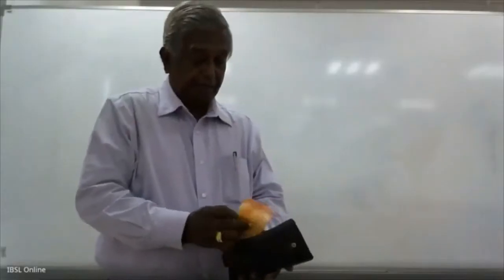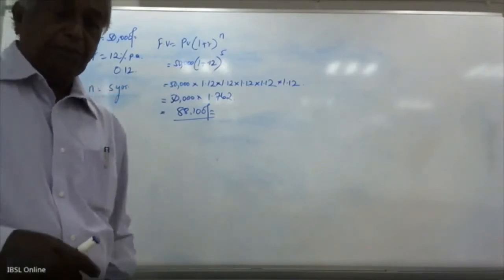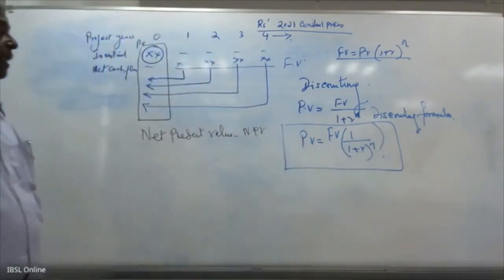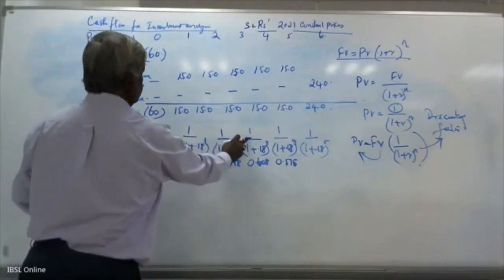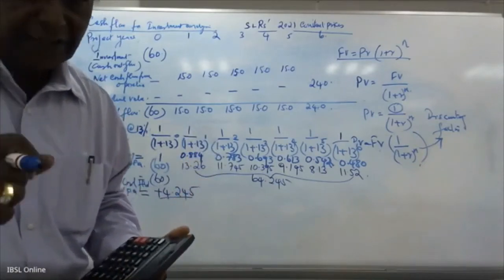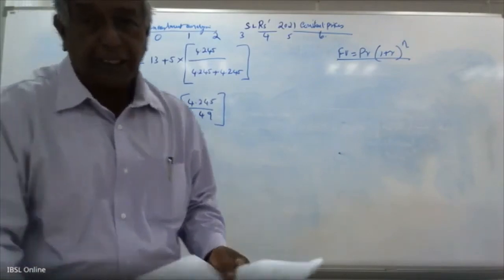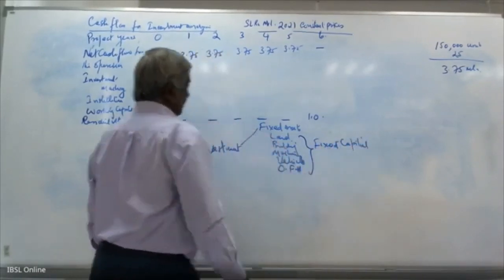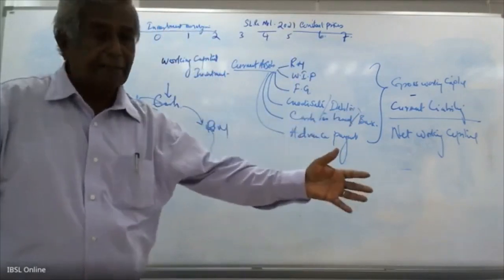Diploma in Credit Management - 14.11.2021 - IBSL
DCM 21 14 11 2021